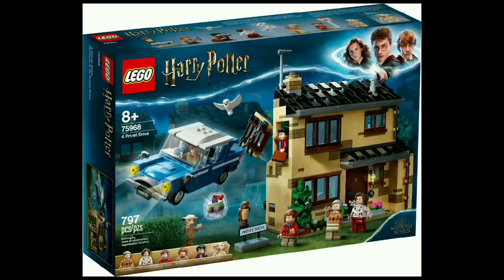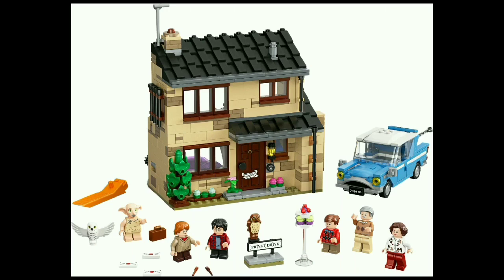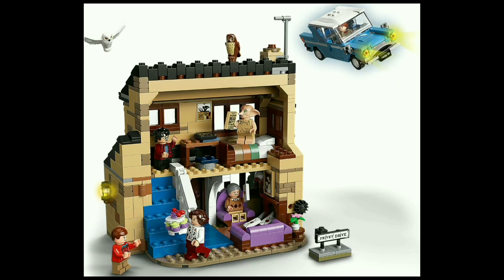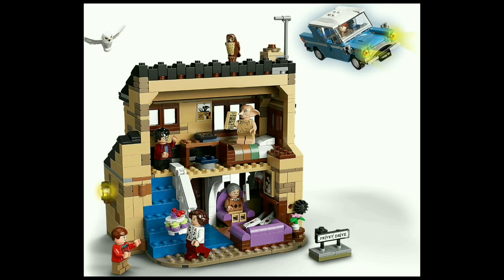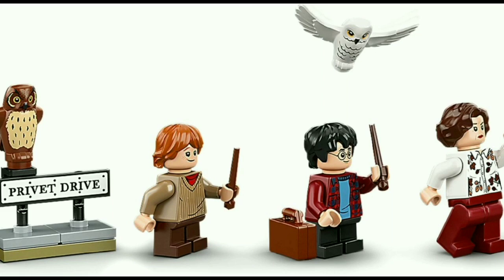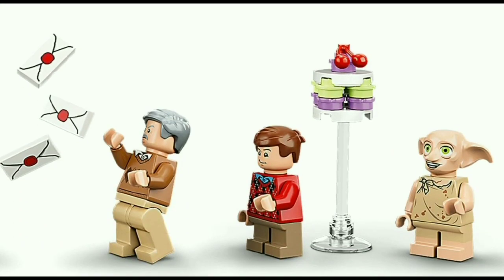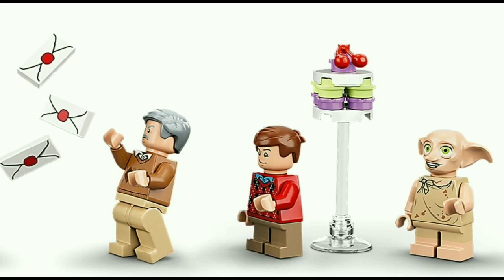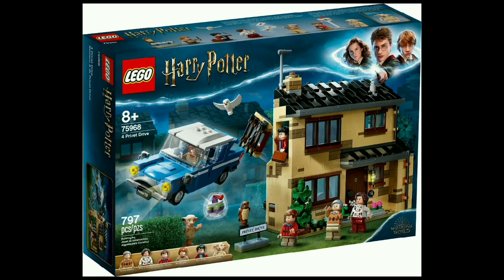ANALYSIS: LEGO Harry Potter 75968 "4 Privet Drive" (Summer 2020)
"Mr. and Mrs. Dursley, of number four, Privet Drive, were proud to say that they were perfectly normal, thank you very much."

     This video is an in-depth analysis of the upcoming LEGO Harry Potter set 75968 "4 Privet Drive", a 797-piece set to be released in the summer of 2020 for $70. This set is based primarily on the film adaptation of "Harry Potter and the Chamber of Secrets" (2002), but also features elements from "Harry Potter and the Philosopher's/Sorceror's Stone" (2001) and "Harry Potter and the Prisoner of Azkaban" (2004). It features the LEGO Group's second interpretation of the Dursley's infamous home, #4 Privet Drive, with all new figures of the Dursley family, as well as the fourth minifigure-scale design of the Weasleys' Flying Ford Anglia.

Sets featured in this video include:
     -75968 4 Privet Drive